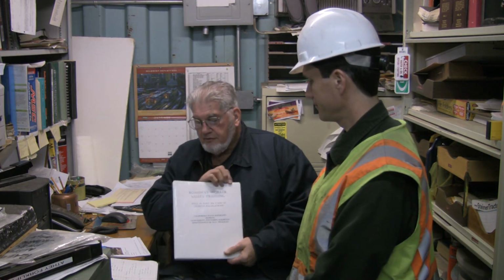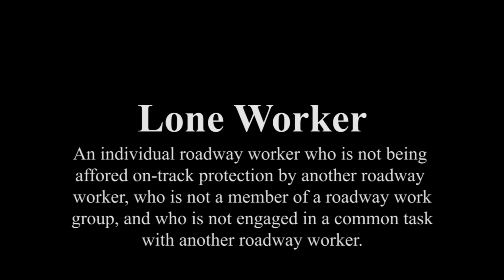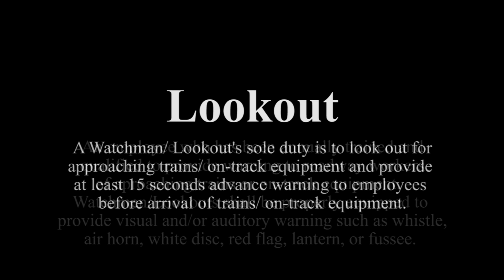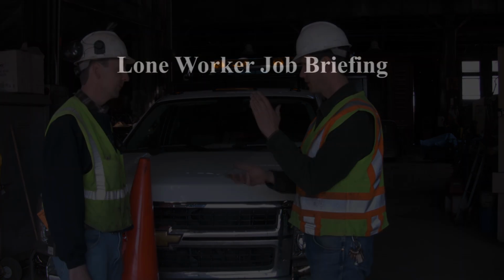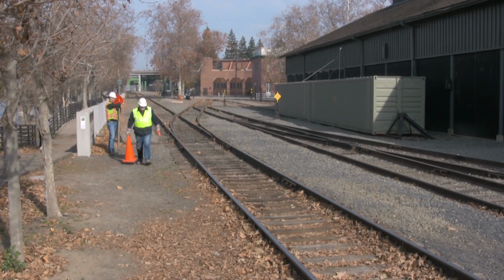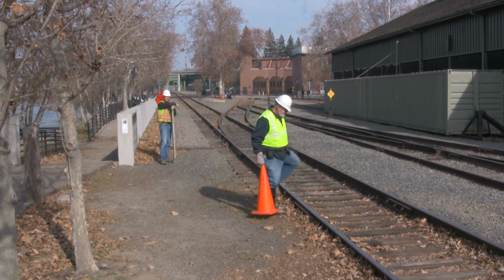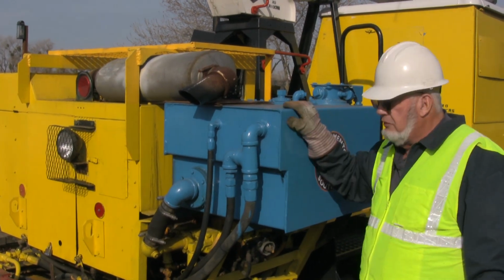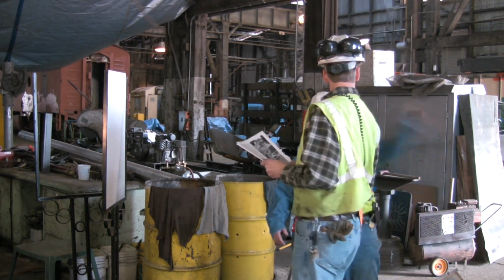SSRR MOW 214 Training 2012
The Sacramento Southern 214 Training video from 2012.